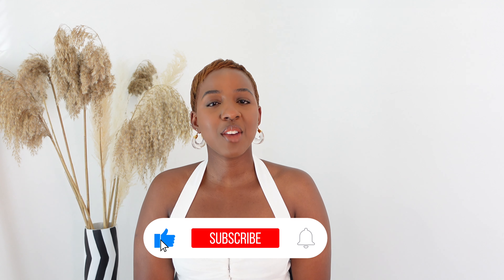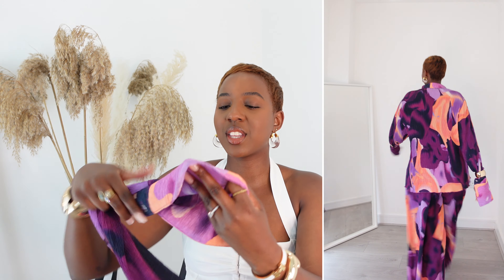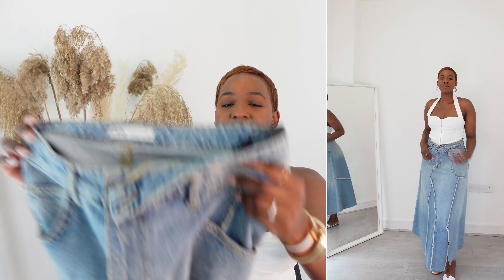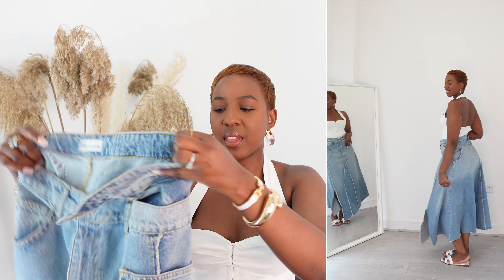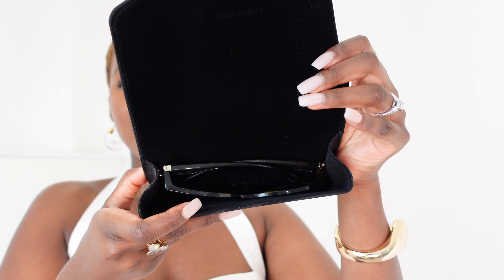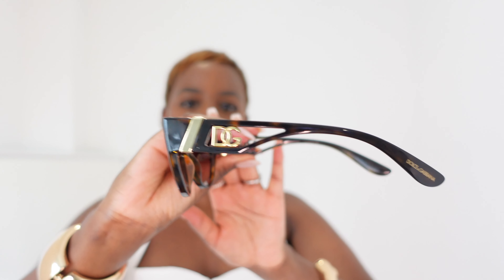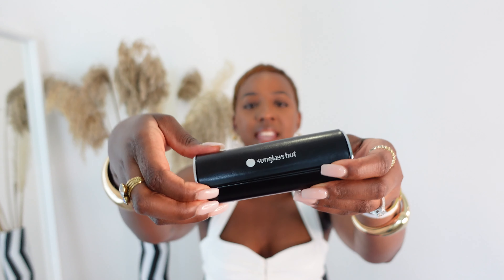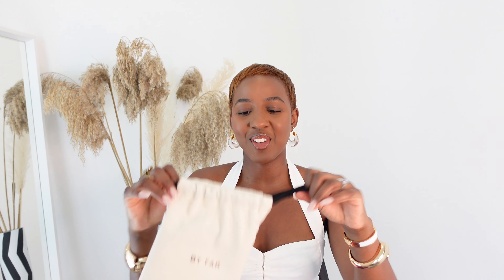Summer Outfits & Accessories| Hermes Oran Sandals 1 Year Review| Natie's Own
Hi beautiful people! Today’s video is summer outfits & accessories with a little review of my Hermes oran sandals after 1 year... Are the Hermes sandals worth it at all??

Items Mentioned ✨
Kai Collective 2 piece co ord set - Size M

Celine sunglasses

JW Anderson mules

Gucci - GG sandals

Some of the links in this description box may be affiliate links and by purchasing through these links I may receive a small commission however, there is no additional cost to you. Thank you for supporting my channel!

Summer outfits , fashion favourites , summer favourites , Try on haul, Hermes oran sandals